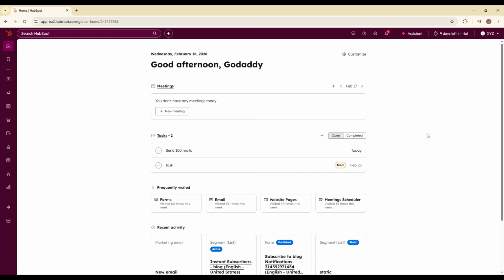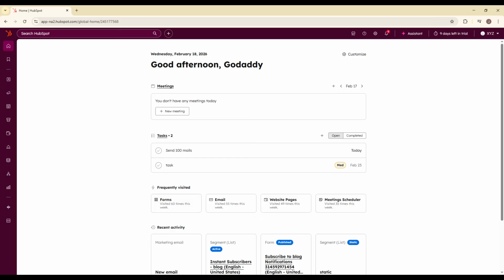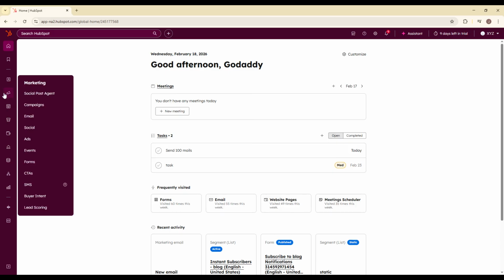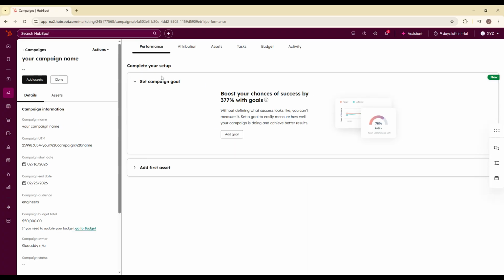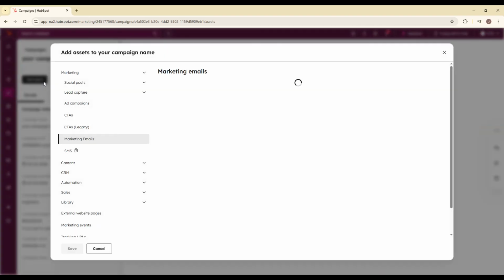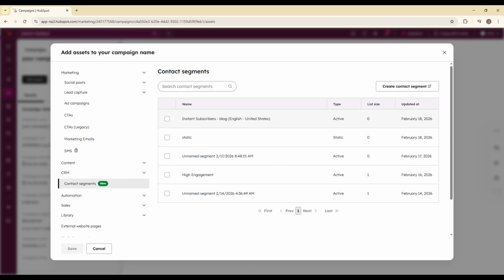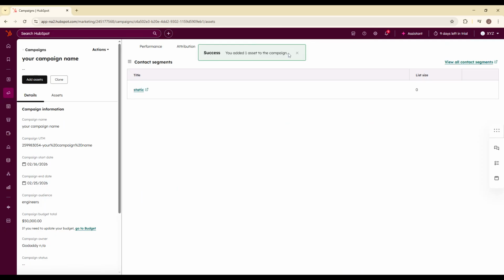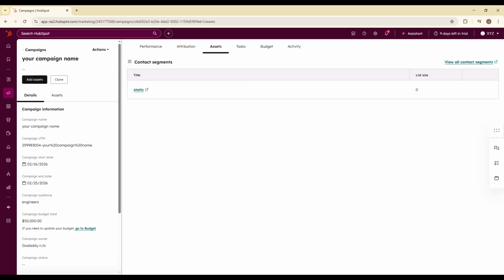How To Attach Static Lists To HubSpot Campaigns (2026 Easy Guide)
Learn how to attach static lists to HubSpot campaigns step by step. This easy guide shows you how to connect CRM contact segments to improve campaign organization and reporting.

Timestamps:
0:00 Introduction
0:32 Open The Campaigns Tool
0:58 Select Your Campaign
1:15 Go To The Assets Tab
1:42 Click Add Asset → CRM → Contact Segments
2:14 Choose Static Lists